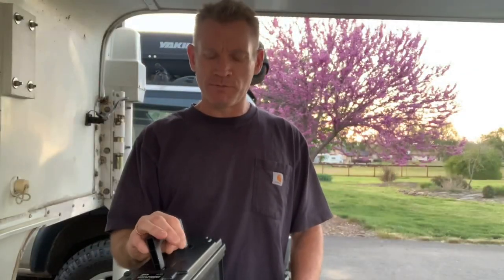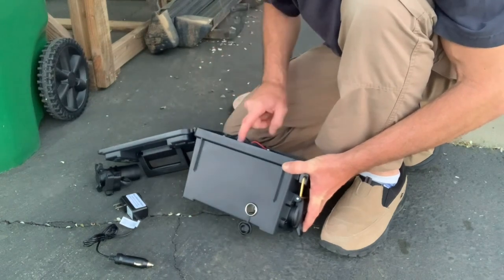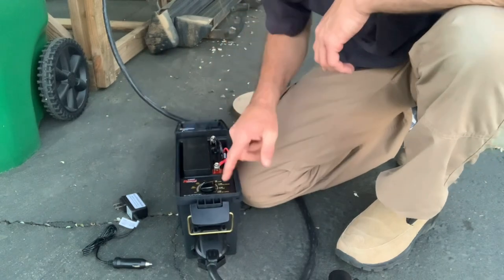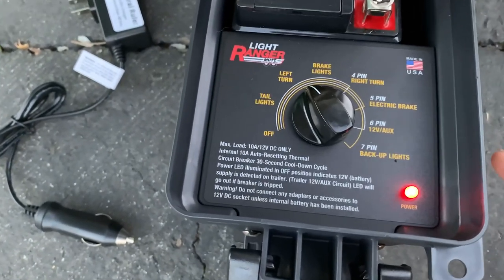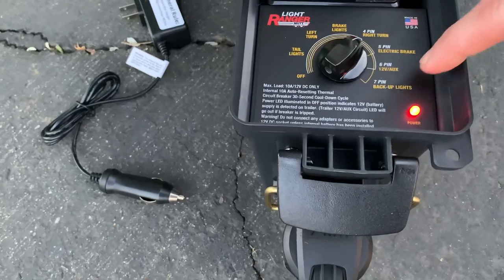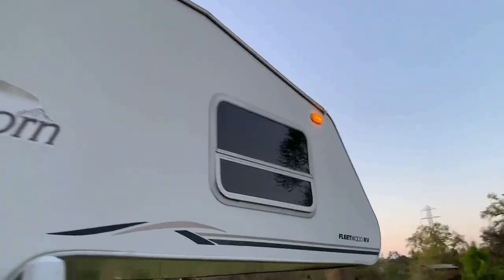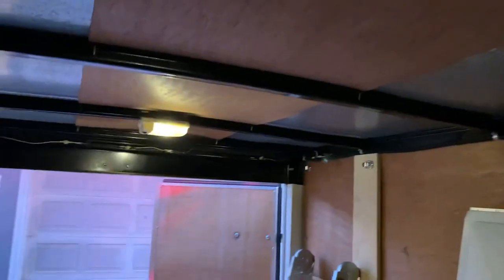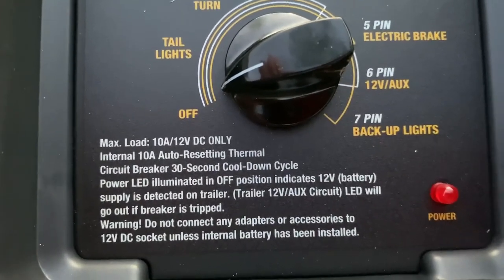IPA Light Ranger Trailer Light Tester • Review & How to Use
IPA Light Ranger MUTT Trailer Light Tester • Review & How to Use

The IPA Light Ranger MUTT is a great tool to own for people that have a travel trailer, truck camper, utility trailer or car dolly.  Quickly test and check all lights and electric brakes on your trailer.
A must have for RV techs and inspectors.

IPA Light Ranger Mutt

12V Battery for Tester

Tests 7-spade, 6-round and 4/5-flat pin type trailer harnesses
Short circuit protection and water resistant
Turn signal simulation and power verification LED
Internal battery compartment (battery not included)
Trickle charger and trailer plug adapter included

*Tools for RV Repair and Inspections (Amazon Links)

RV Tail Light Tester

6-Way Screwdriver Set